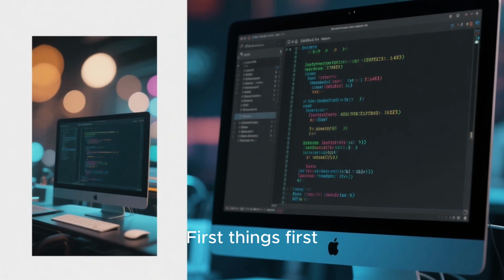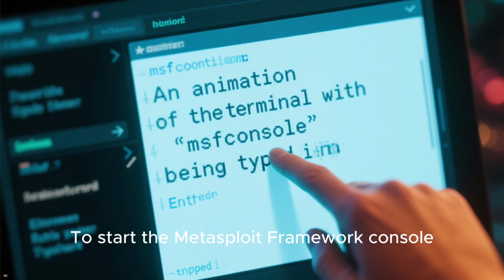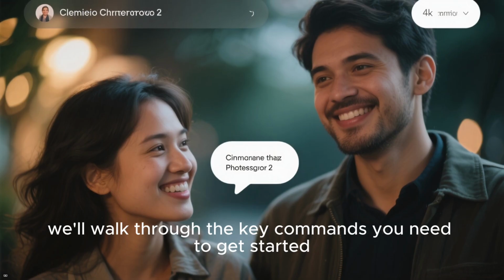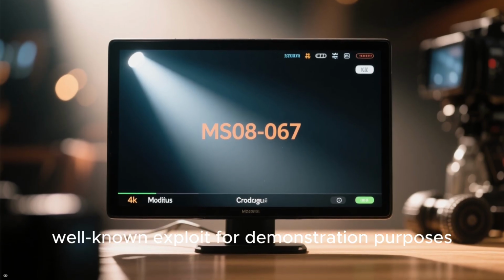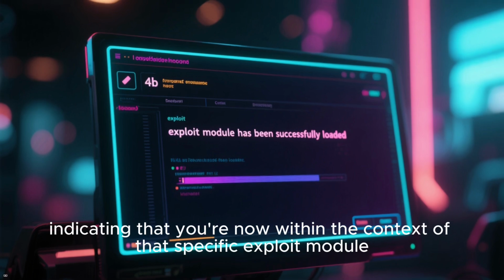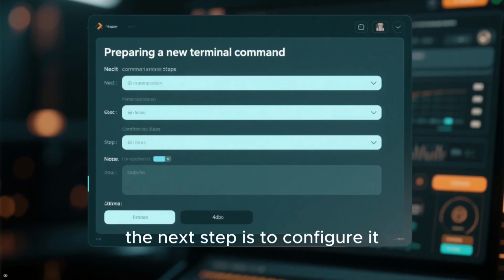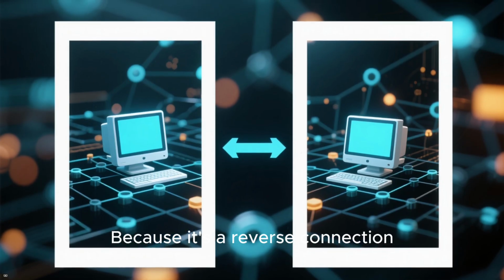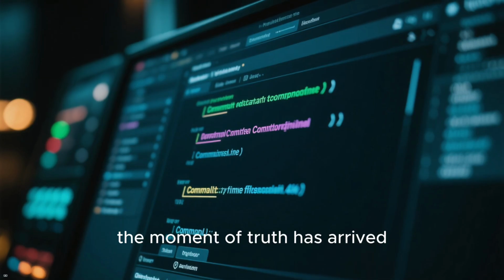"Metasploit Mastery: Step-by-Step Penetration Testing Guide for Beginners!"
"Discover the ultimate guide to mastering Metasploit for penetration testing in this comprehensive tutorial! 🚀 Whether you're a beginner or looking to sharpen your skills, this video walks you through every step of using Metasploit to exploit vulnerabilities and secure your systems. 🔒

What You'll Learn:

How to install and set up Metasploit on your system.
Navigating the Metasploit console like a pro.
Finding and selecting the right exploits for your targets.
Configuring payloads and options for successful exploitation.
Exploiting targets and interacting with compromised systems.
Post-exploitation techniques to maximize your penetration testing.

Clear, step-by-step instructions perfect for beginners.
Real-world examples and practical tips from an experienced hacker.
Boost your penetration testing skills and become a Metasploit master.
Stay ahead in the cybersecurity field with up-to-date techniques.
Don’t miss out on this opportunity to enhance your hacking skills! 🔔

Timestamps: 0:00 Introduction 1:15 Installing Metasploit 2:30 Starting Metasploit Console 3:45 Finding Exploits 5:00 Selecting a Target 6:30 Setting Options 8:15 Exploiting the Target 10:00 Interacting with the Shell 12:00 Post-Exploitation Techniques 14:00 Exiting Metasploit